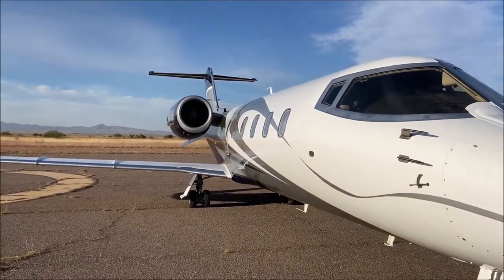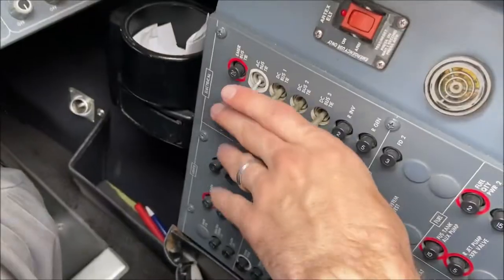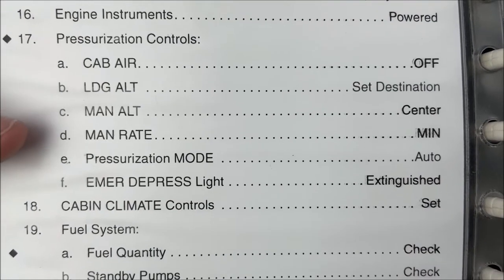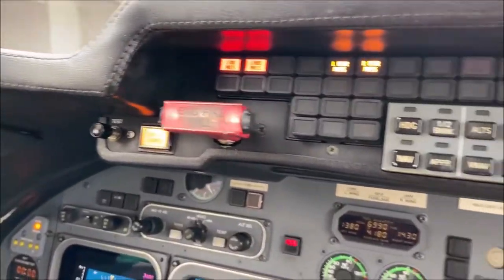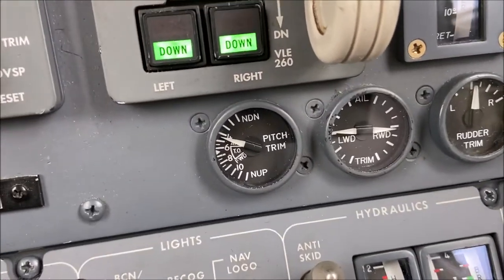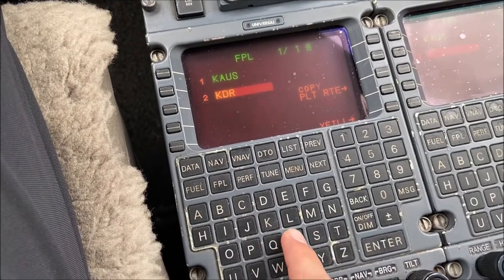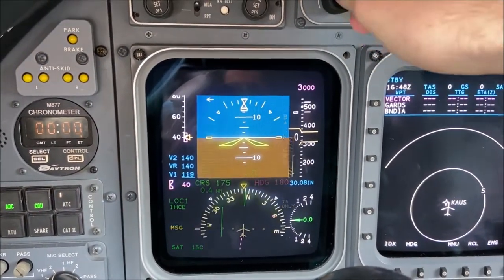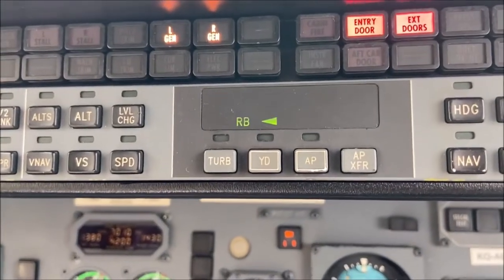Learjet 101: Before Starting Engines Check | Part 2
Welcome to Learjet 101! The series where we take you from 'cold and dark' to cruising at Mach .8 in the stratosphere. This video goes through the various checks needing to be be accomplished to be ready for engine start. Part 3 is out now!